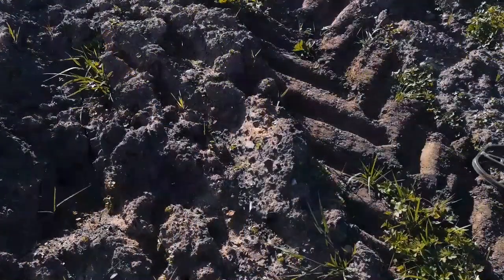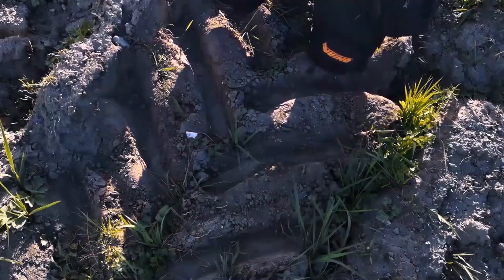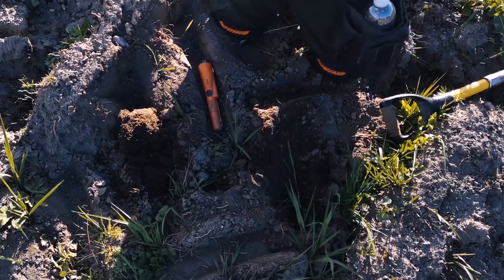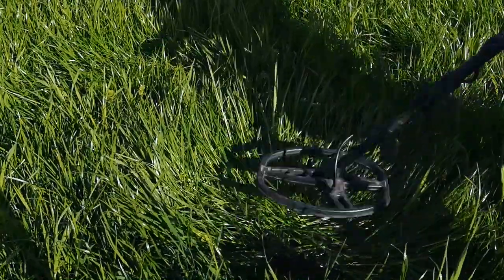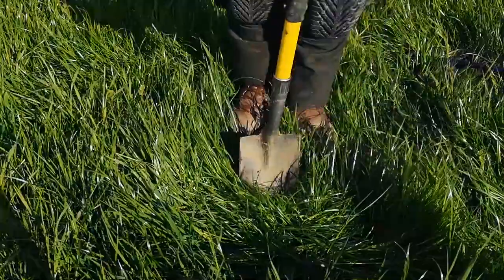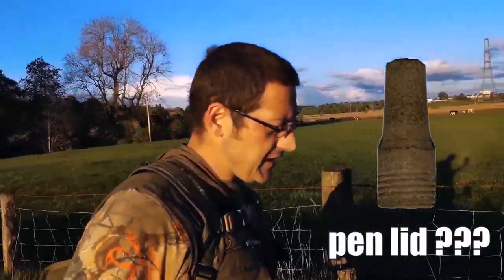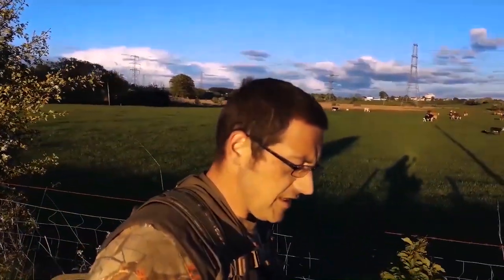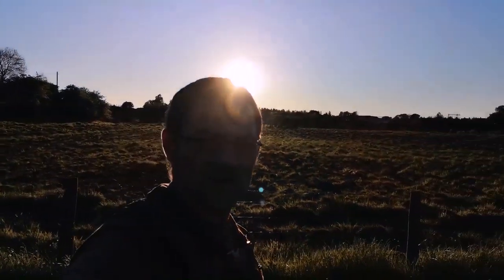Scotlands Lost Treasures... War of the buttons Part 2of2 S01E08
hey thank so far for your fantastic support with our new channel we are doing great so far thanks again .

this hunt i'm back at the silver hoard field again ..
the last time i went for the high end sounding toned targets .

this time i go deeper for targets that are more scratchy and softer sounding to try find gold and some nice deep old artifacts plus coins

thank you mum love you xx

Hi there I would like to welcome you to my new YouTube channel called Scotland's Lost Treasures.

My name is Ricky and this is a little introduction to my new channel and will be about you guys coming along with me on some of adventures! Things like metal detecting, adventure walks, journeys on my bike, wild fishing,spotting wildlife, natural or man made land formations and much more as time goes on!

I will try my best to teach you guys some history of the areas I go adventuring in. I'm not an expert by any stretch of the imagination but together we will learn.

My channel will focus primarily on metal detecting on land and water as I'm on a mission to uncover Scotland's lost treasures.

Together we will find treasures that would be lost forever to history and time, most metals and artifacts rust or perish in the ground or in water so we can add to the history of Scotland by finding them and preserving them for future generations.

Organisations like Treasure Trove Scotland do great things in this endeavour and allow history to be seen and touched rather than just  read about in a book or viewed online .
We will report all important finds to them for further investigation into what we have discovered.

I'm new to talking to cameras, making videos and editing so please give me time to learn and improve!

I hope you enjoy my channel Scotland's Lost Treasures and thank you for giving your time to watch my video.  cheers

the fantastic music on this channel is from

Clanadonia are a Drums & Pipes band with a difference. Our music, our passion, our culture, our history, our people and our ancestral bloodlines are all bonded within our music…
 top Scottish band love you guys

Outlawed Tunes On Outlawed Pipes

Go look at there music its great